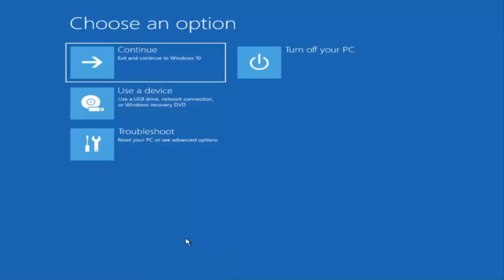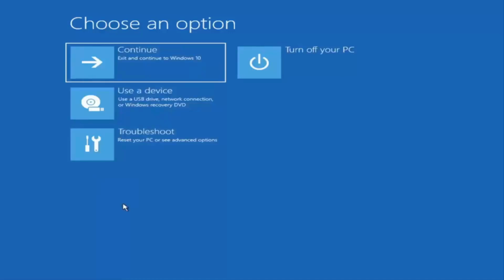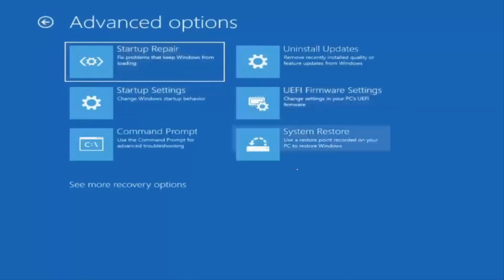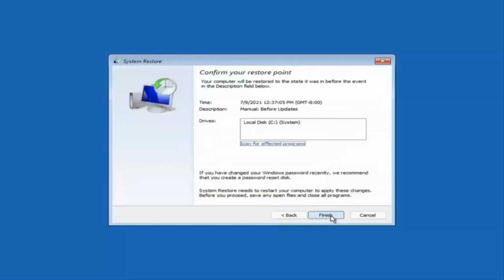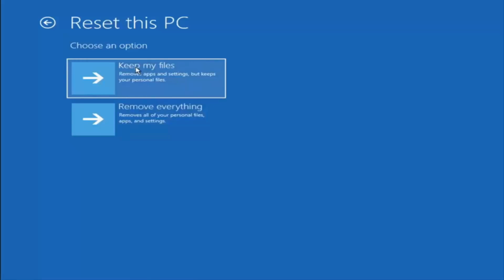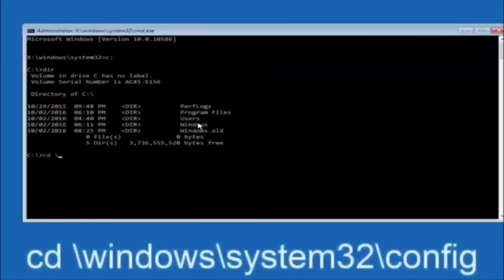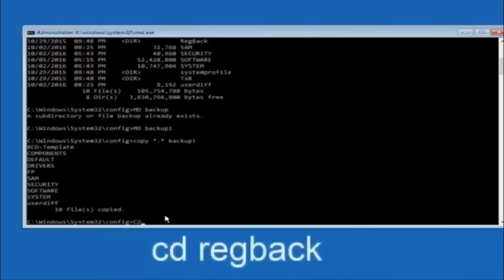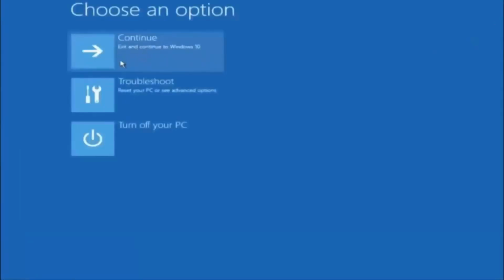Dell Inspiron 16 Plus - How To Fix Black Screen (But Turns On) [Solution]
If your Dell Inspiron 16 Plus powers on but displays a black screen, this video explores the issue and highlights common reasons why it can occur. Whether your laptop appears to start normally without showing anything on the display or seems stuck with a blank screen, this tutorial covers the topic in a clear and informative way. It is designed for users experiencing display-related problems that prevent normal access to the system. The content focuses on understanding the issue without going through the repair process in the description.

Issues addressed in this tutorial:
Dell Inspiron 16 Plus black screen
Dell Inspiron 16 Plus screen not turning on
Dell Inspiron 16 Plus display issue
Dell Inspiron 16 Plus black display
Dell Inspiron 16 Plus laptop turns on but no display
Dell Inspiron 16 Plus no screen
Dell Inspiron 16 Plus startup problem
Dell Inspiron 16 Plus blank screen
Dell Inspiron 16 Plus troubleshooting
Dell Inspiron 16 Plus display not working

This tutorial is intended for anyone looking for information about Dell Inspiron 16 Plus black screen issues and related display concerns. It discusses symptoms that may appear when the laptop powers on but fails to show an image, helping viewers identify the nature of the problem. The video is useful for diagnosing common startup and screen-related situations affecting this model. By focusing on the topic rather than the repair instructions, it provides a helpful overview of what users may be experiencing.